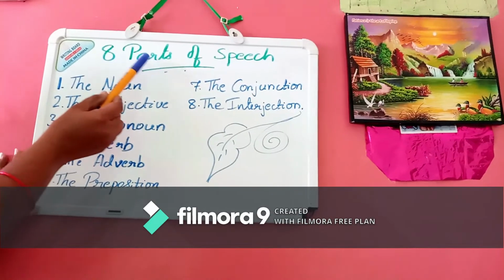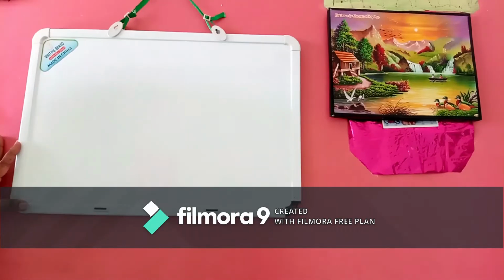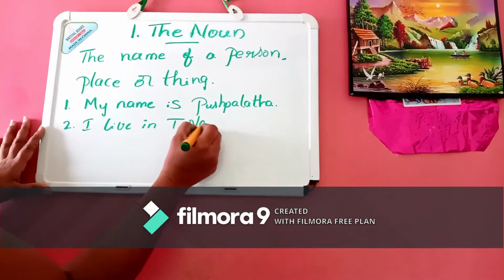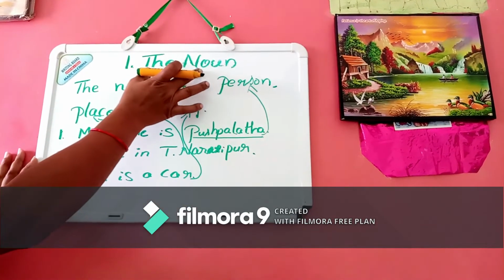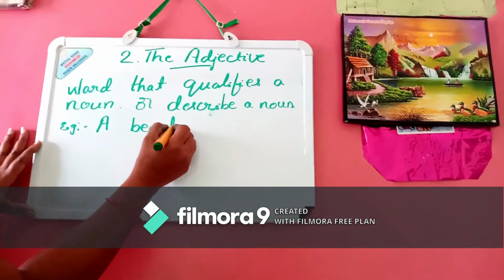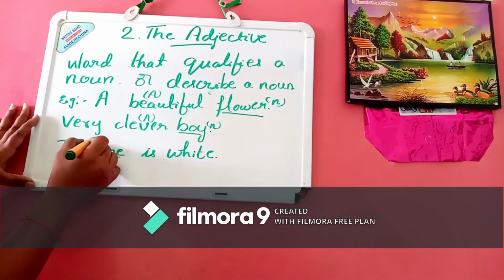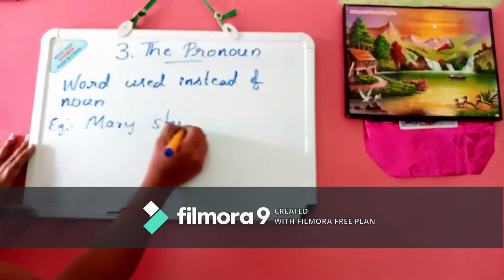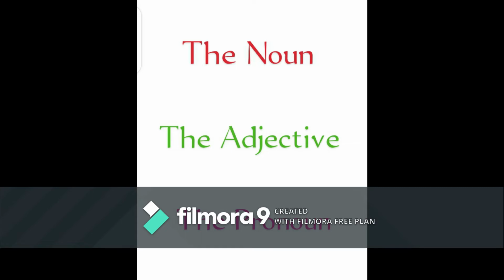PARTS OF SPEECH (Part-1) l By PUSHPALATHA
Hello my dear parents and children.In this video I'm teaching you PARTS OF SPEECH.
You will go through this in all classes so better to learn it now.

Bye